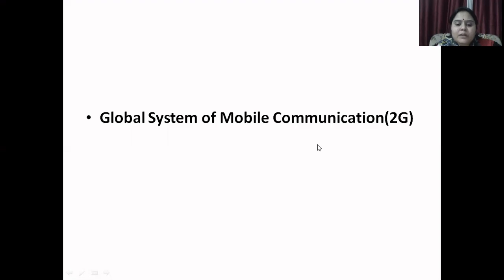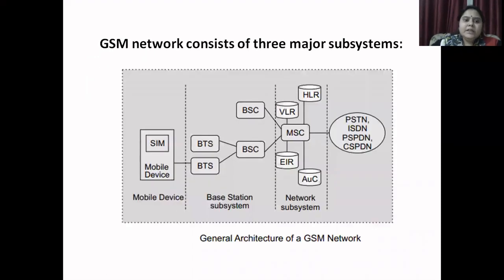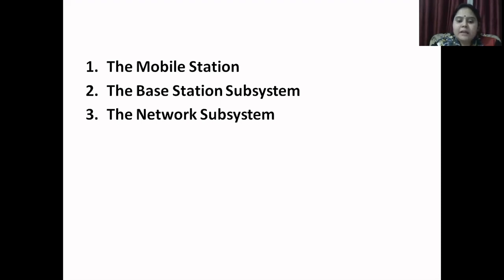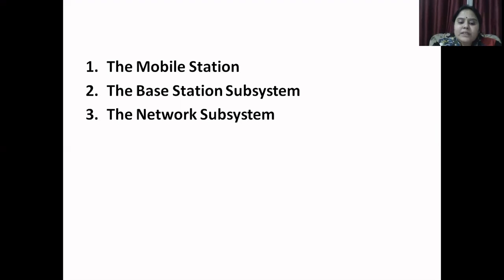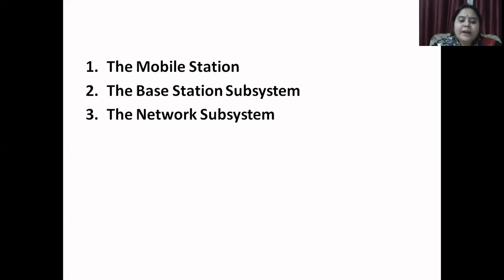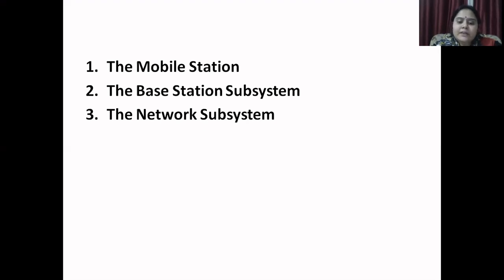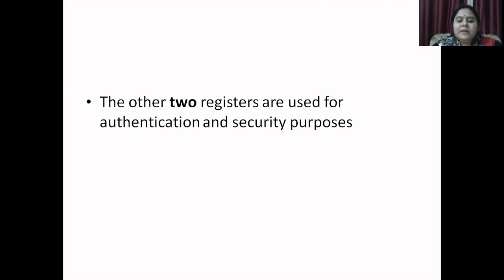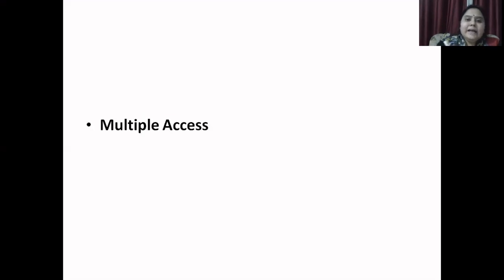BCA 2511 FECOM LECTURE 28 GLOBAL SYSTEM OF MC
THIS VIDEO IS ABOUT GLOBAL SYSTEM OF MC